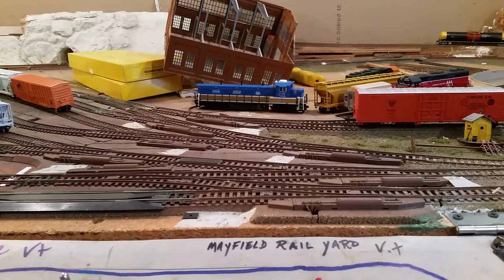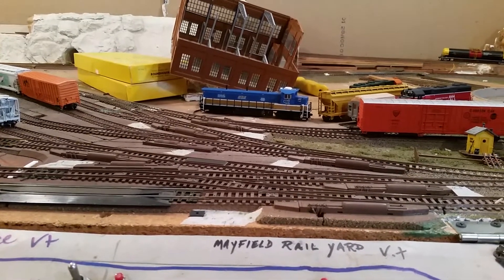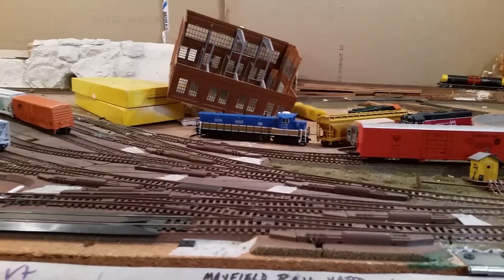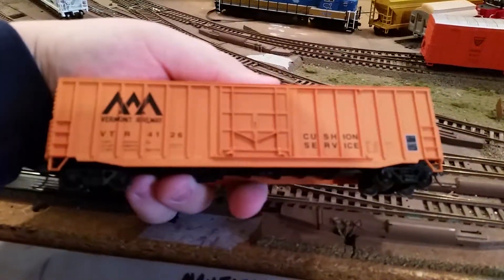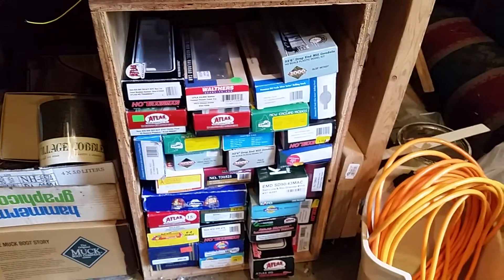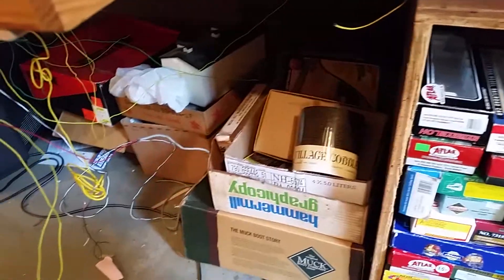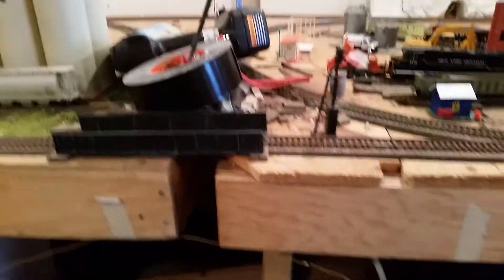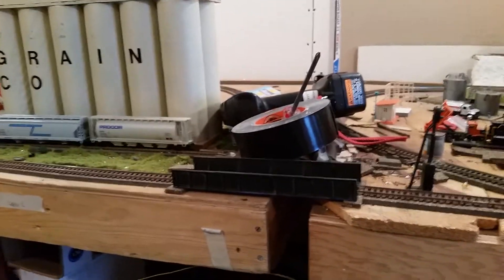Layout update/ announcement video